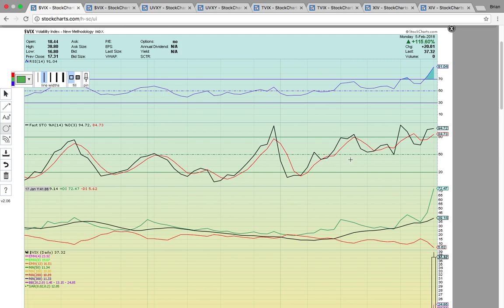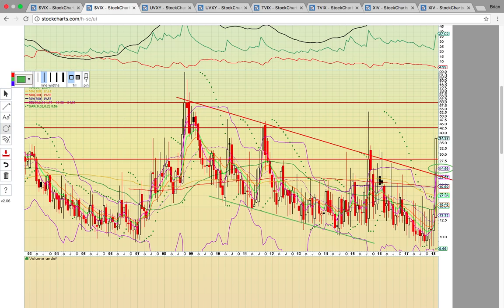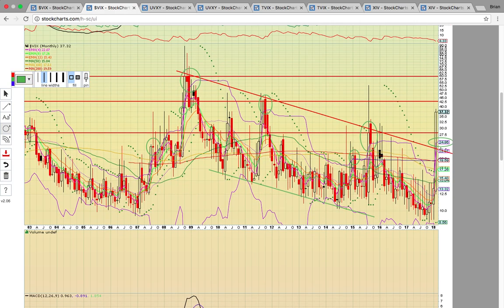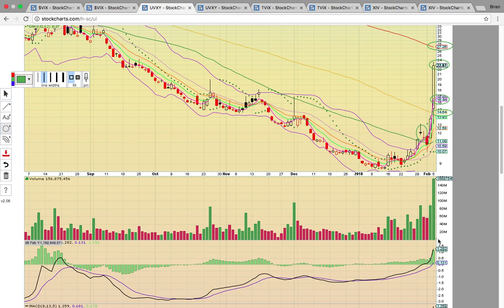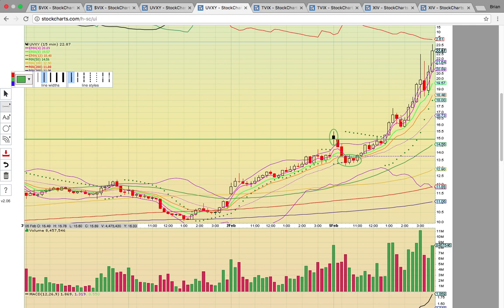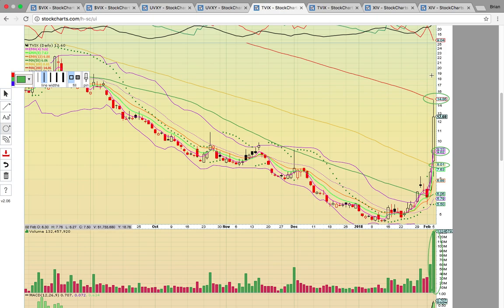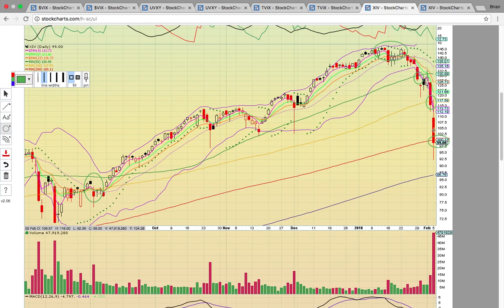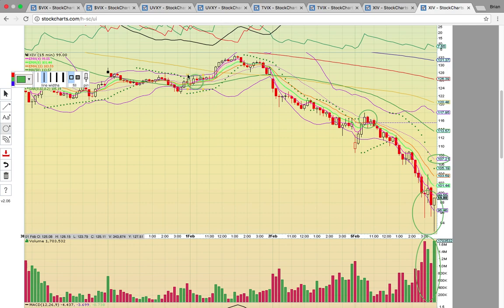$VIX $UVXY $TVIX $XIV Charts 2/5/18 - MyChartCoach Technical Analysis Video -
Tutorial - OspreyEye Chart Coach - Link To Chat - $VIX $UVXY $TVIX $XIV Charts Analyzed - Volatility Was On Fire Today - Parabolic Moves & Huge % Gains - Congrats - Key Resistance & Support Levels Identified - Please Subscribe To The YouTube Channel & Hit The Like Button - Thanks